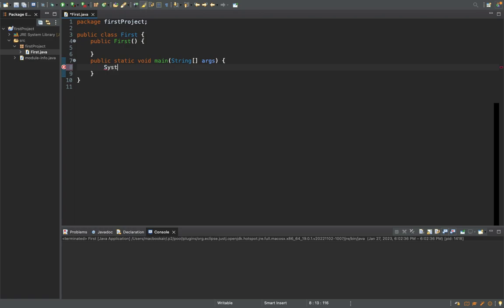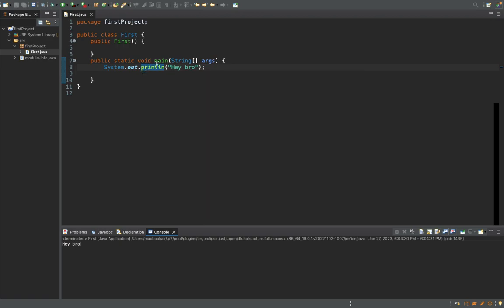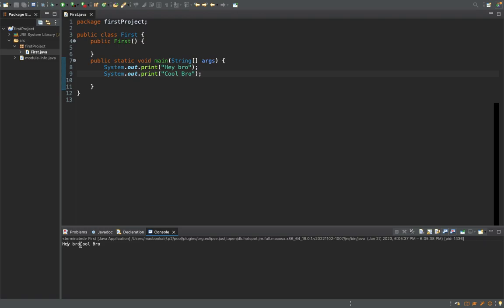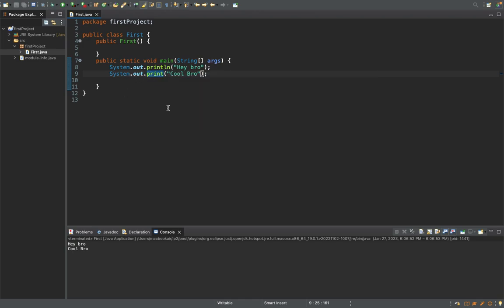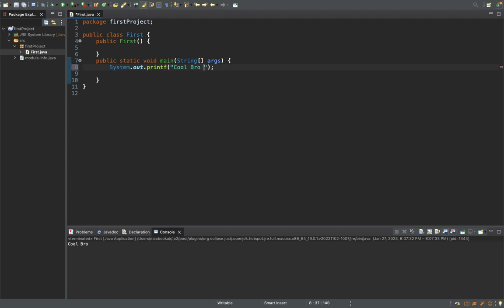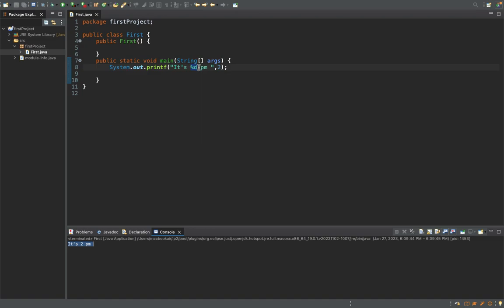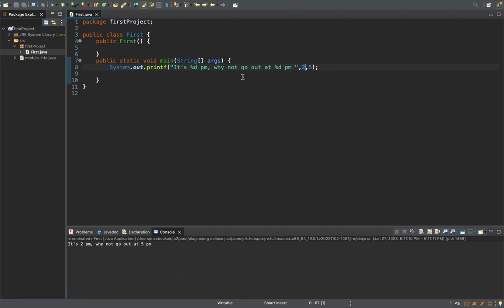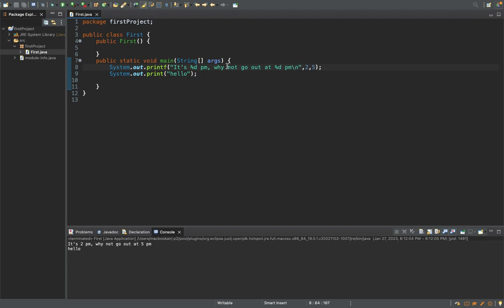What are the differences between print,println and printf in java?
The detailed explanation on the differences between print,println and printf in java.